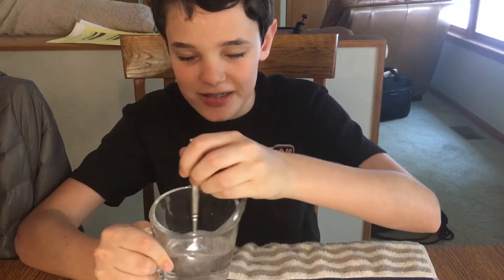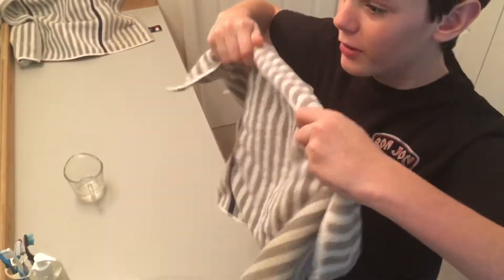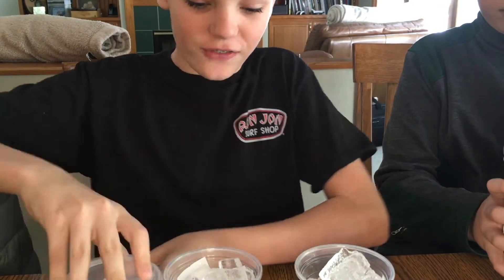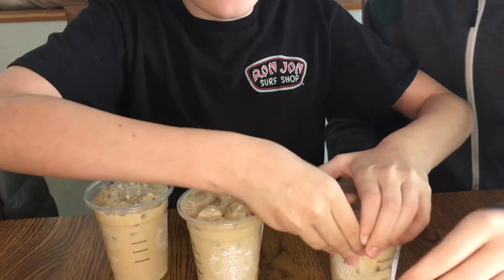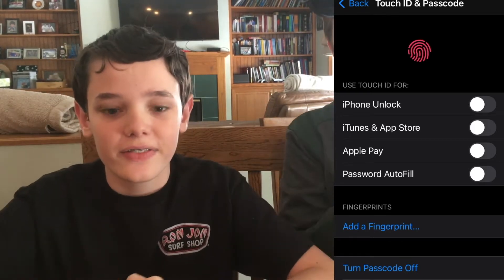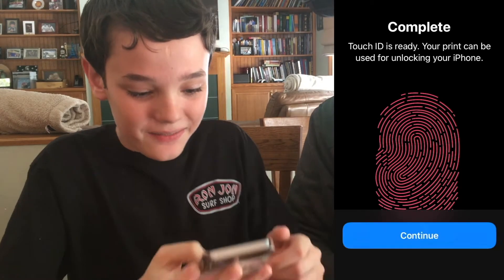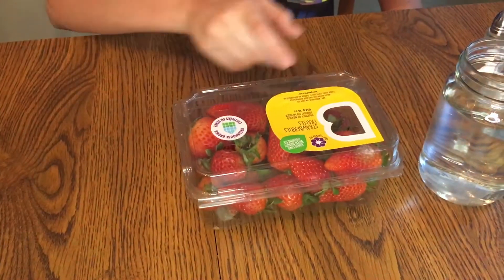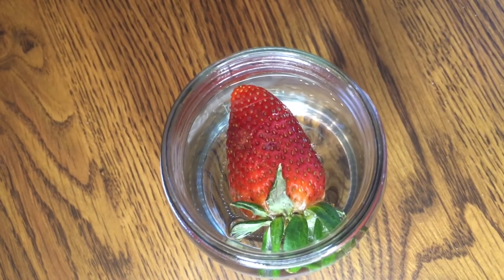I Tested 5 More TikTok Life Hacks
I tested 5 more tiktok life hacks. Some worked, while others didn't.

If you are still reading this, you have to jump into the closest lake.